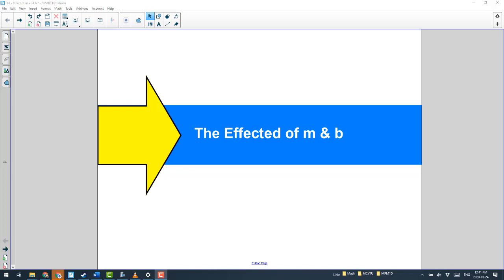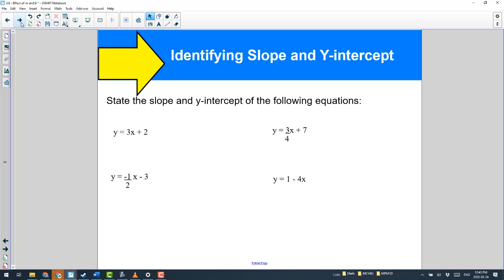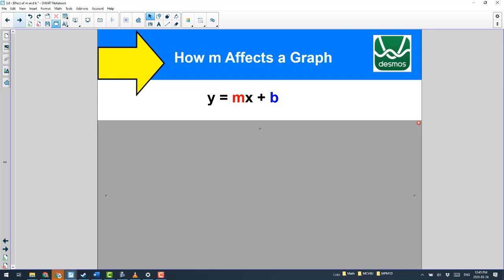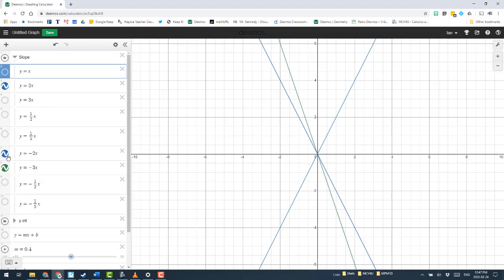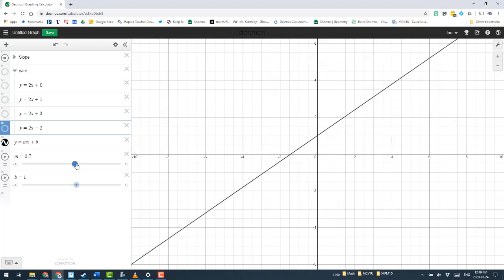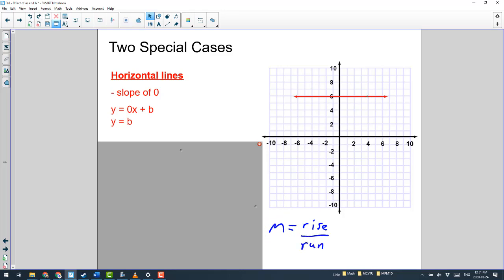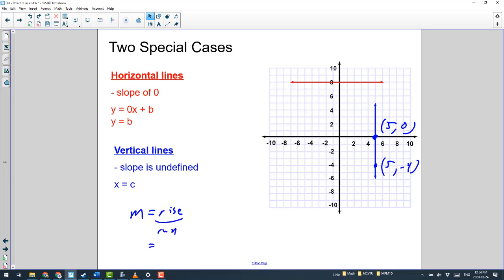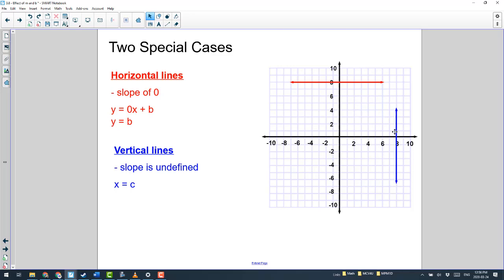3.8 - Effect of m and b